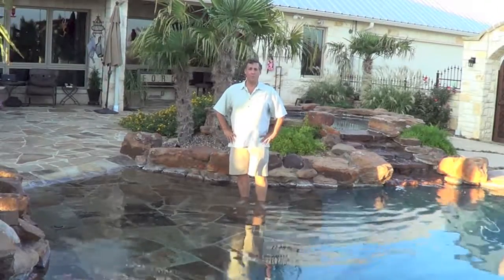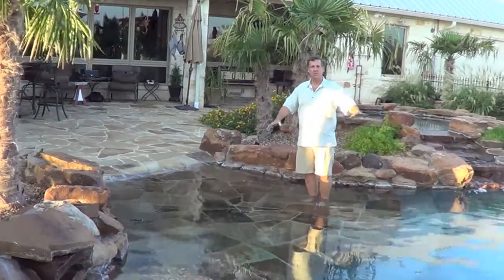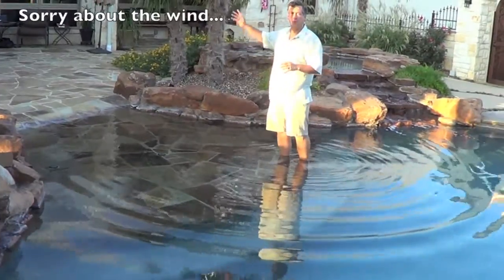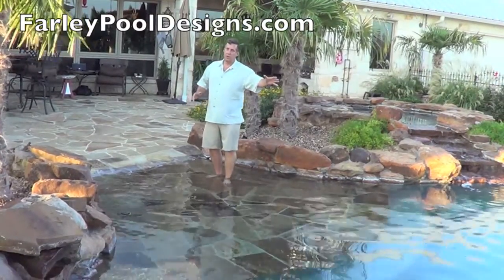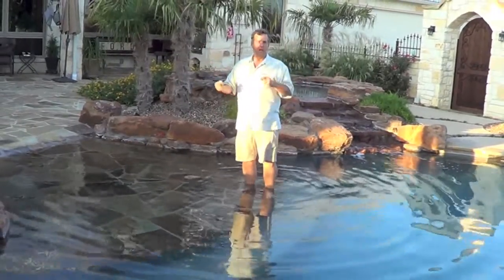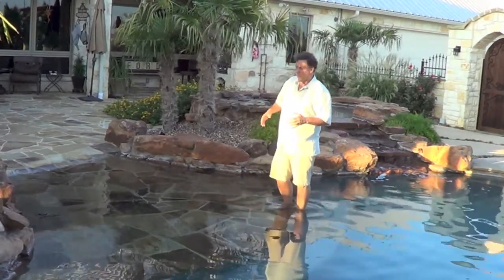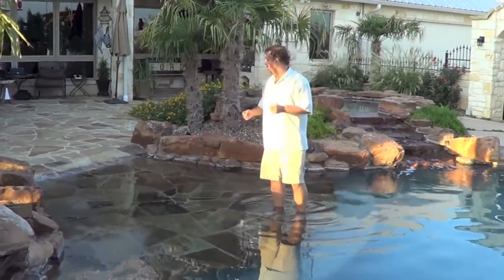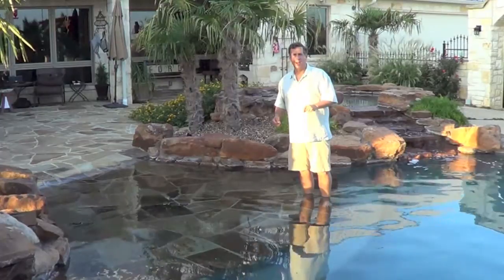What Is It - Flagstone Beach Entry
What Is It - Flagstone Beach Entry?  Pool designer Mike Farley gives you his perspective on beach entries on a Parker county project.  Project designed by Mike Farley of Claffey Pools.  For other pool videos & info go to Mike's Reference

AND...